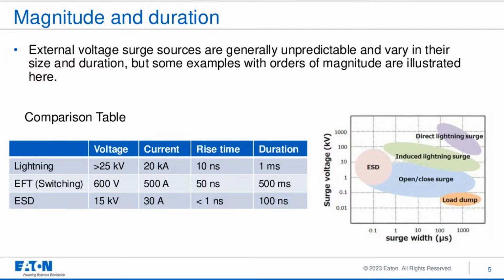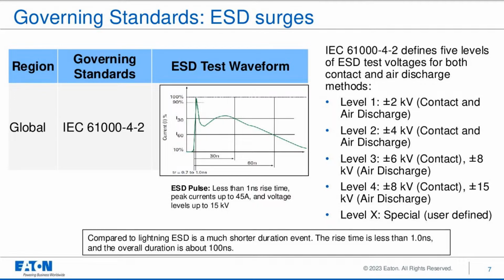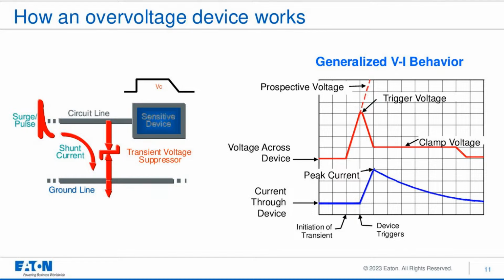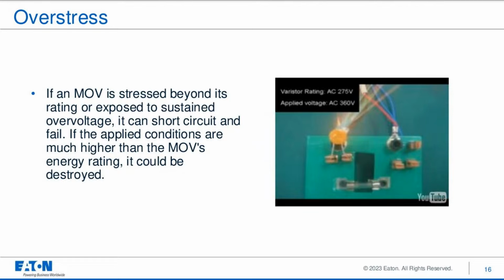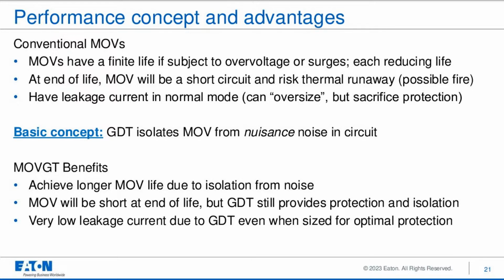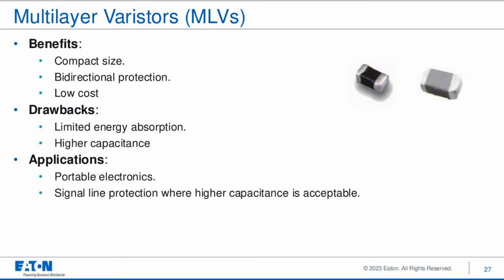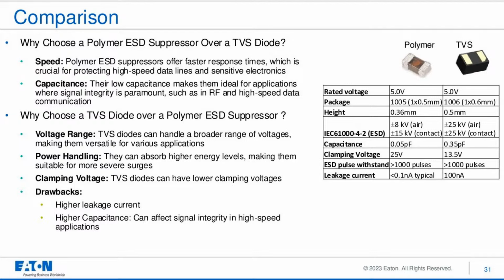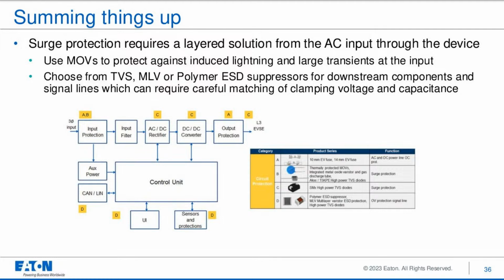Navigating Overvoltage Protection: TVS Diodes, MOVs, and Polymer ESD Varistors Explained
The presentation will provide a comparative analysis of these components, highlighting their advantages and limitations. Attendees will gain insights into the criteria for selecting the appropriate overvoltage protection based on factors such as response time, energy handling capacity, and form factor. By the end of the session, participants will be equipped with the knowledge to make informed decisions in designing robust and resilient electronic circuits.